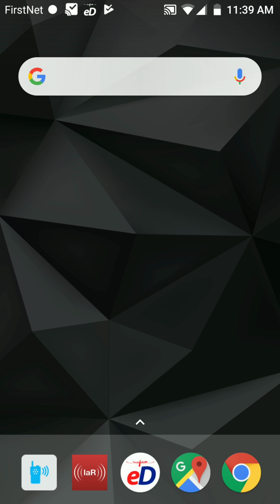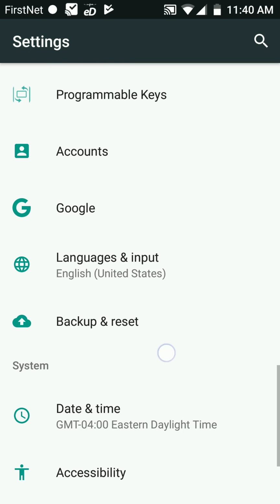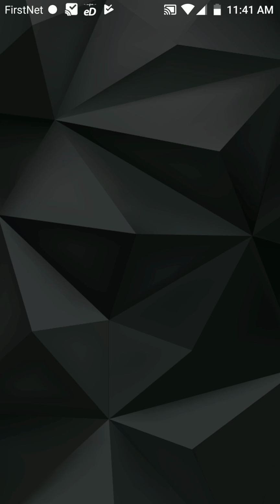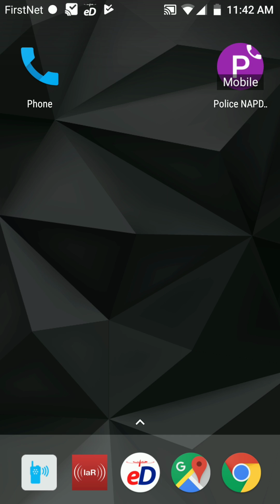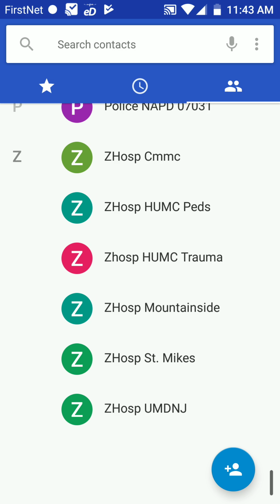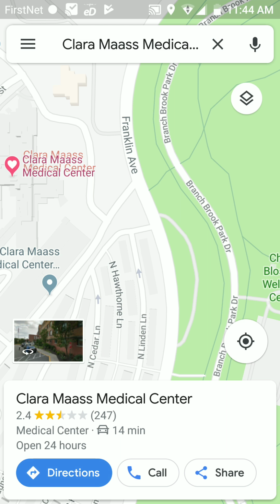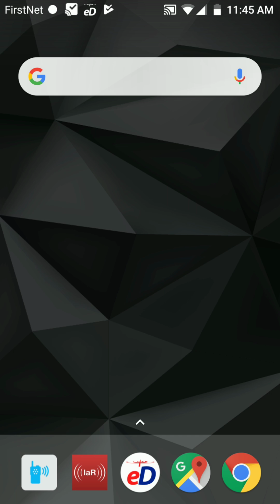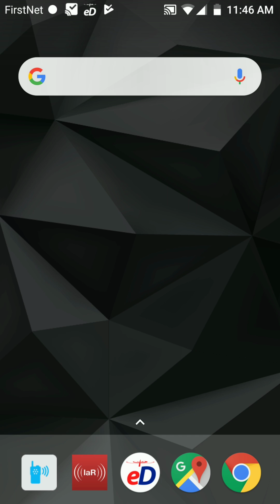NAEMS Sonim Part 1 Android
An overview of the android operating system on the Sonim XP8.